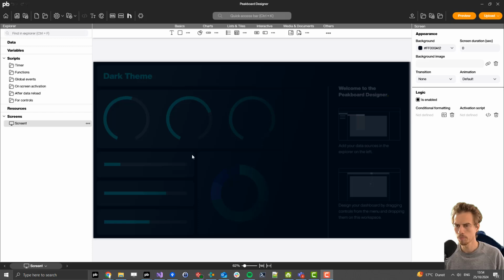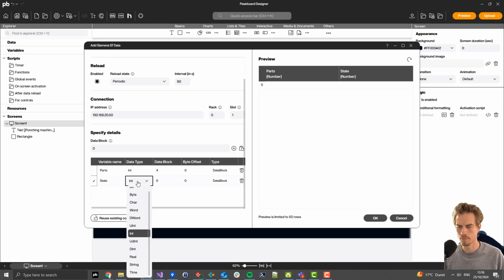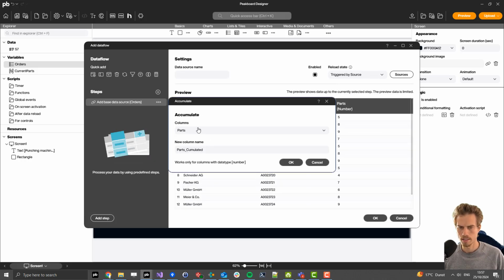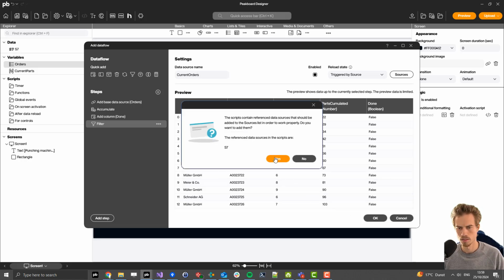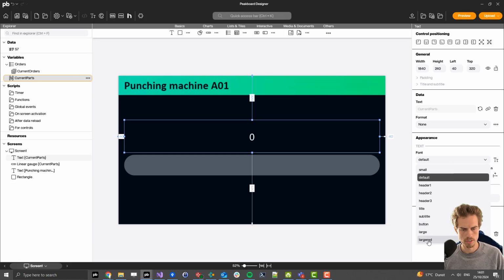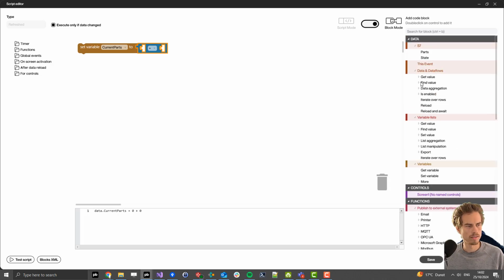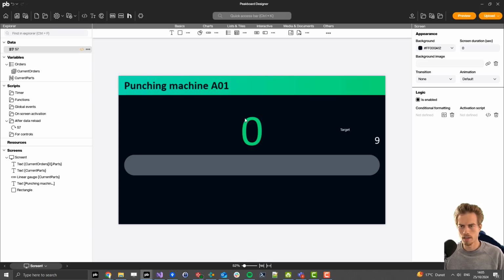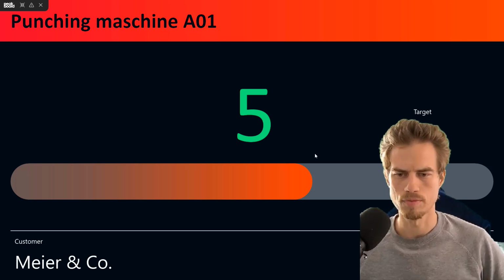Siemens S7 Dashboard: Your Visualization in Minutes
In this tutorial, I will show you how to create a Siemens S7 dashboard in just a few minutes! We will go through the process step by step—from setting up the data source to visualizing variables and customizing the design. It’s perfect for beginners and anyone looking to quickly and easily create a user-friendly visualization of their Siemens S7 data.

Get started!